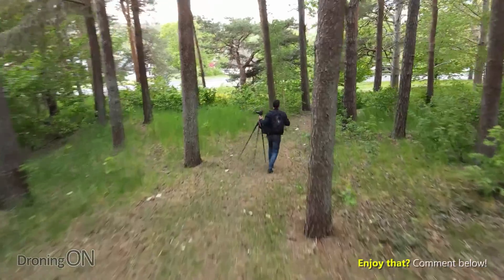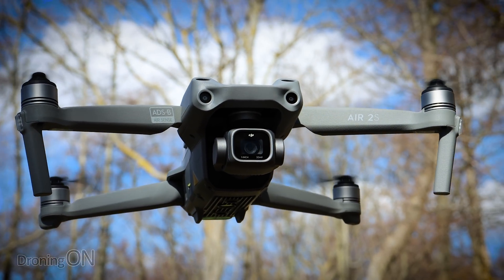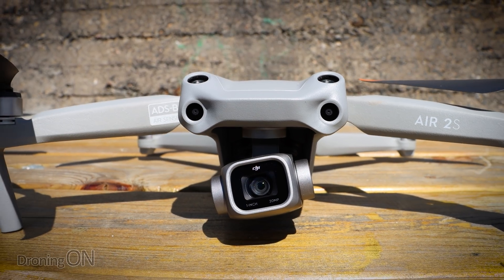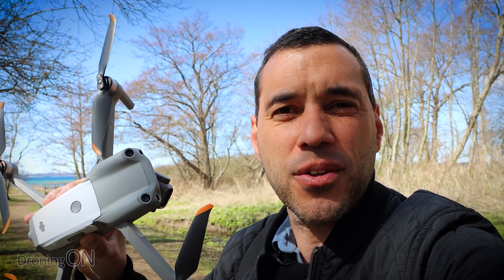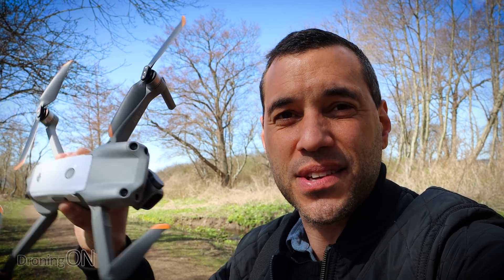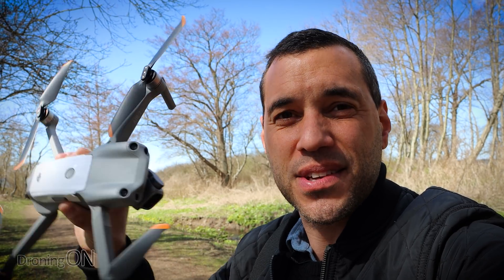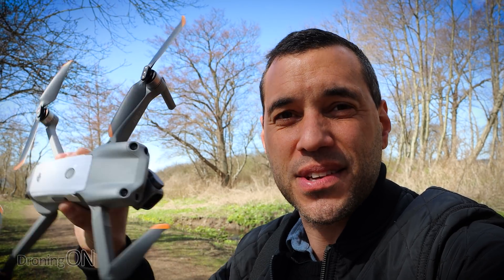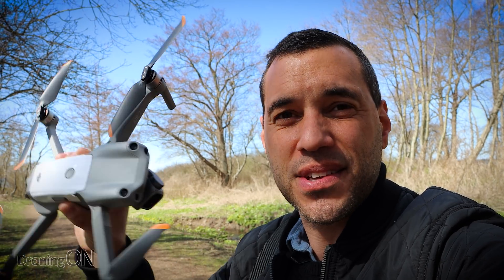DJI AIR 2S ActiveTrack/APAS 4.0 - Crash & Burn?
The new DJI Air 2 introduces the latest ActiveTrack and APAS v4.0, but is it better than previous versions? In this comprehensive review/test, you'll find out!

THANKS to our channel sponsor SWEDRONE for supporting this YouTube channel!